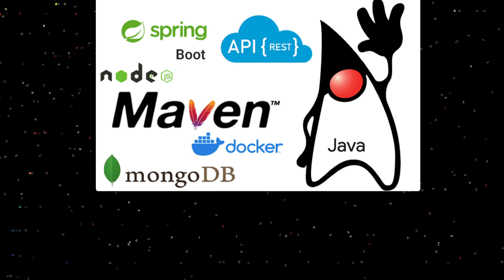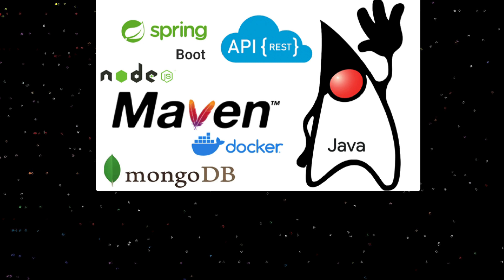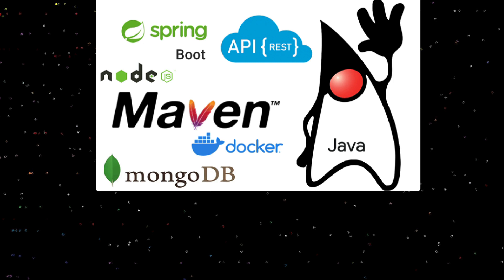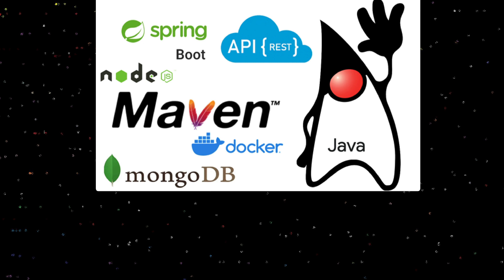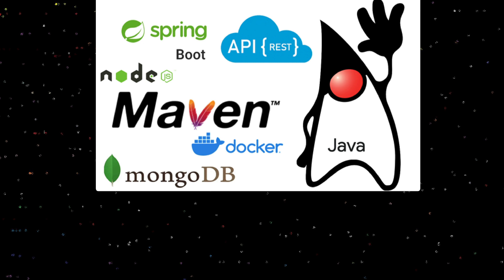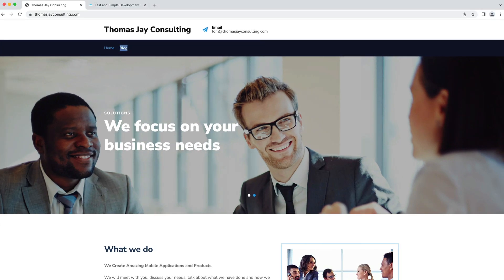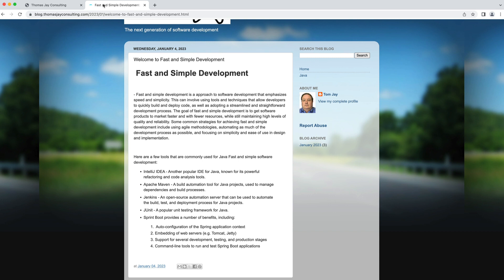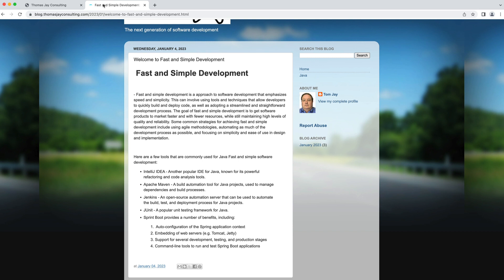Learn Fast and Simple Software Development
Experience a One-of-a-Kind Approach to Software Development for Advanced Applications with our Efficient and Streamlined Method.

Our goal is to help you master software development fast and simple by sharing basic and professional tips and tricks.

In addition to working with startups and large companies, I'm always looking for ways to help.

Native Californian, I was born and raised here.

I live on a ranch in the Sierra Nevada Hills above San Francisco in Northern California and enjoy working remotely.

Every now and then I make it to San Francisco and Silicon Valley where I have spent most of my career. I've traveled all around the world doing development and training and have a passion for startups.

Checkout one of my latest arcticles about How to Become a Startup Developer